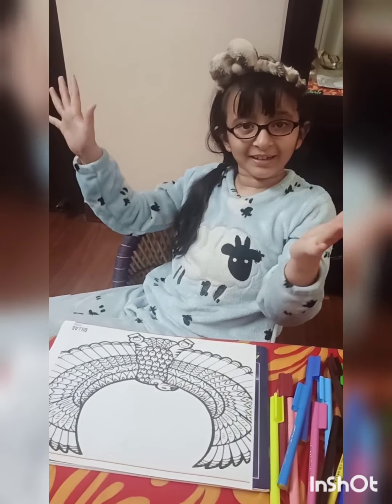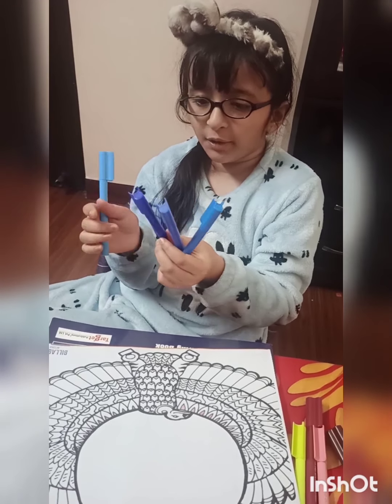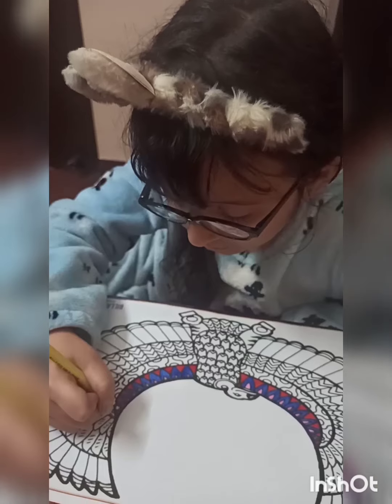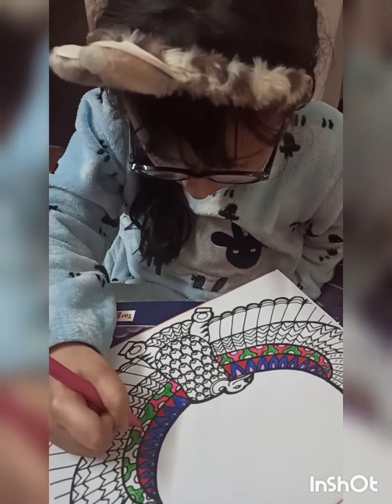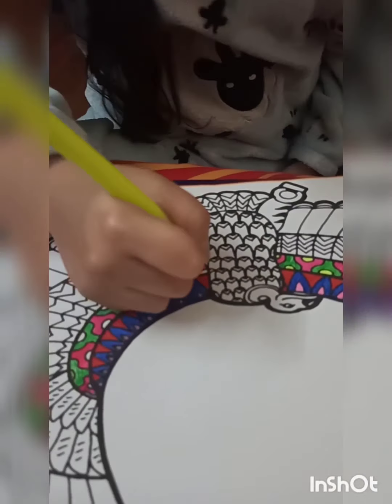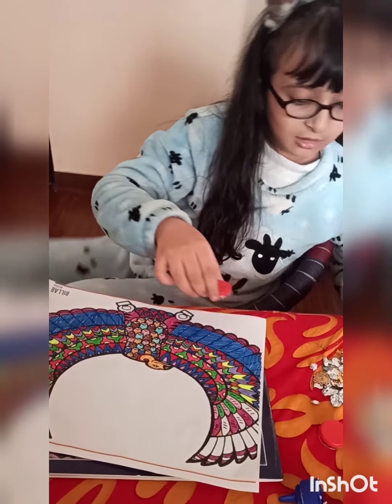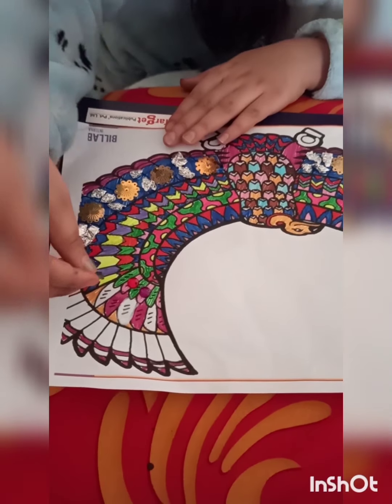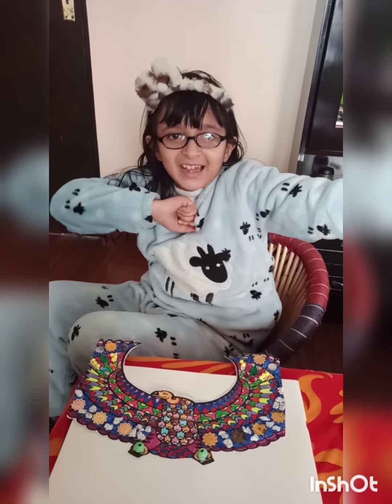Exploring my creativity